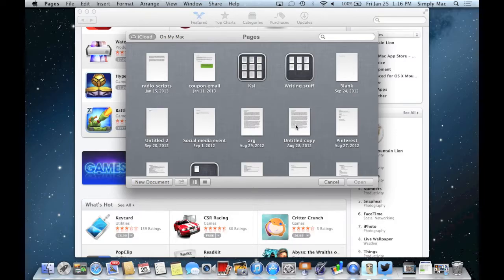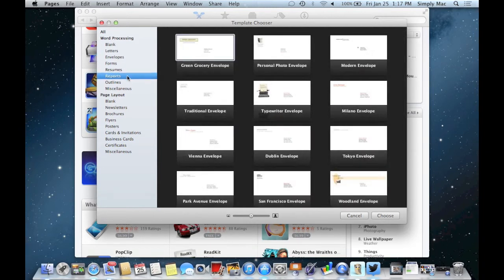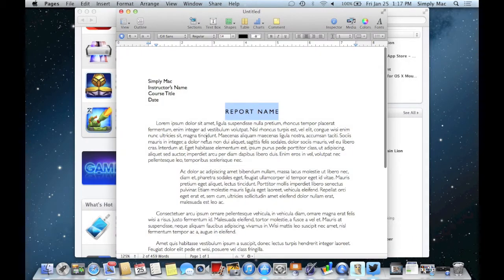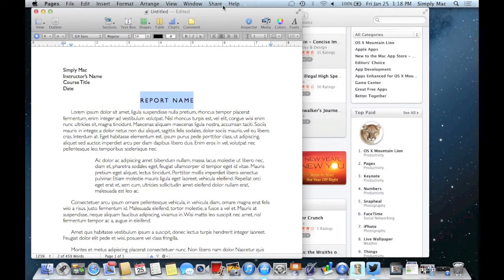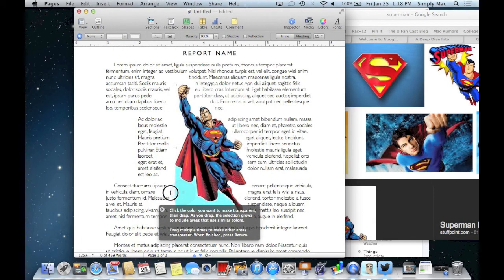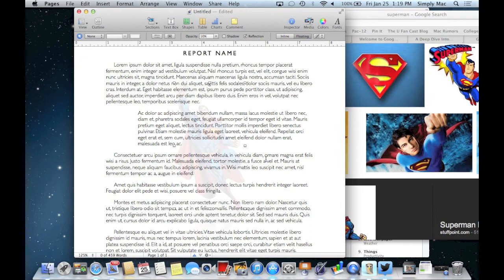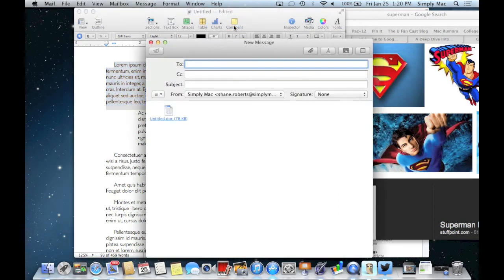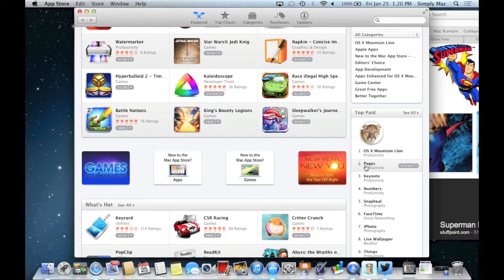Pages 101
We give a brief intro to Apple's word processing program, Pages.